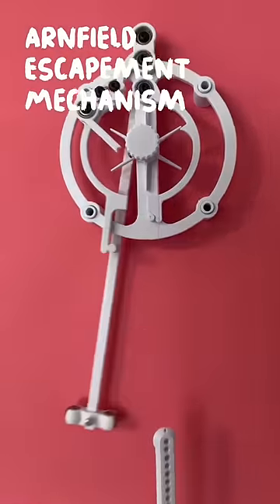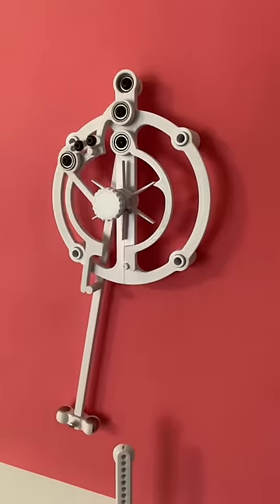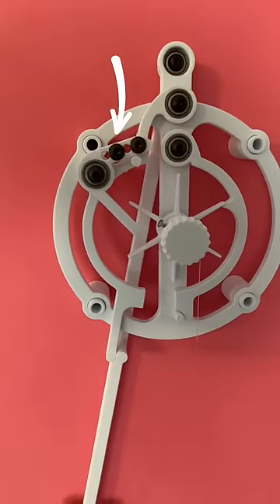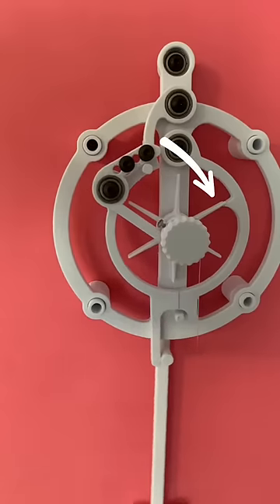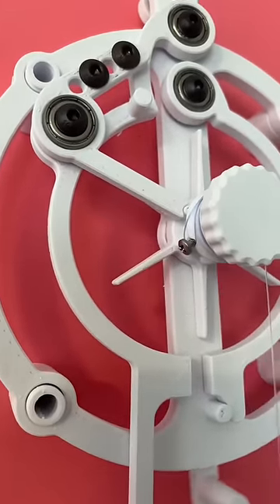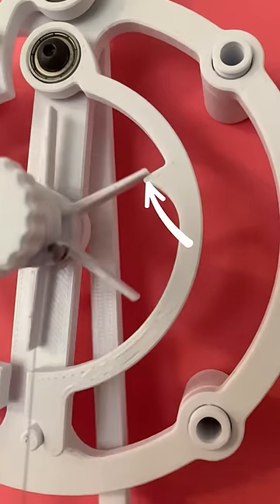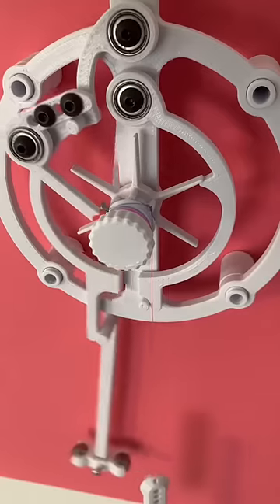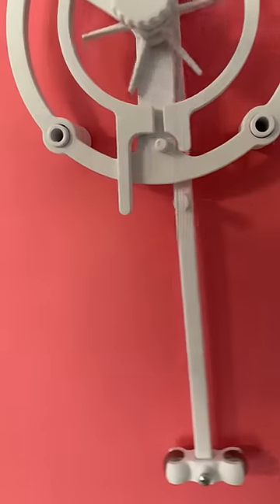The Arnfield Escapement Mechanism | Mind Blowing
This one took a minute to wrap my head around 🤯
The Arnfield Escapement Mechnaism- And to think this wasn’t invented until the late 80s, when the need for mechanical clocks was already obsolete. In any case, this mechanism is a crazy one- so genius it makes you wonder if Arnfield’s brain was enhanced in any way when he came up with it…